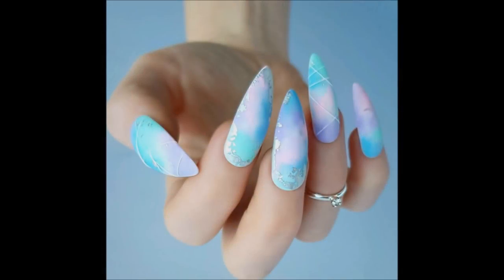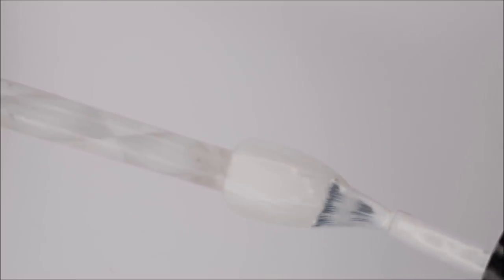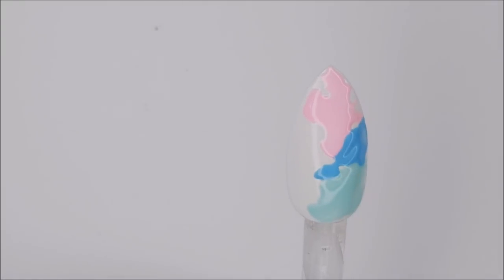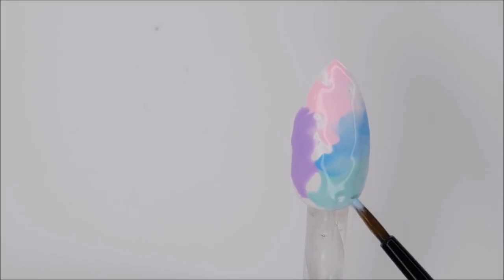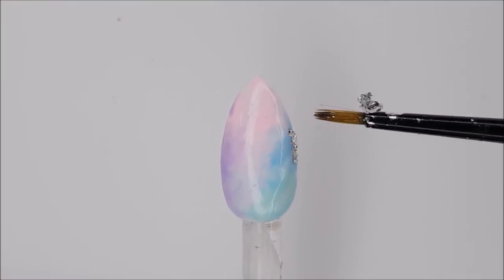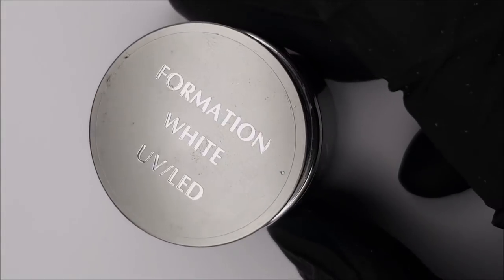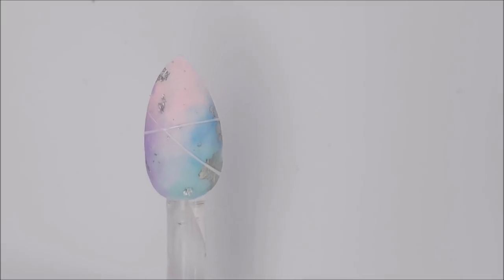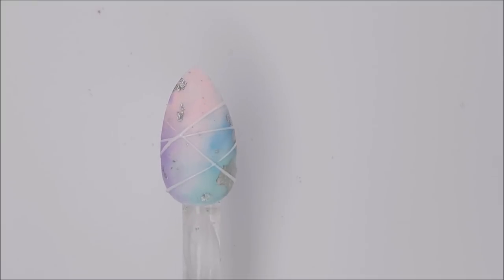PASTEL DREAM // PERFECT 10 CUSTOM NAILS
Create this soft blended pastel design using gel polishes. I hope you enjoy this tutorial!